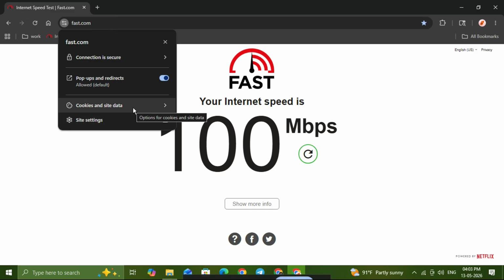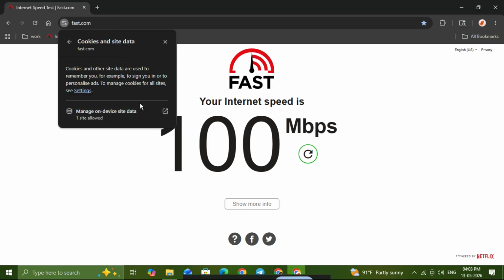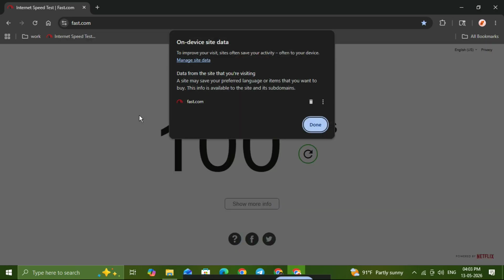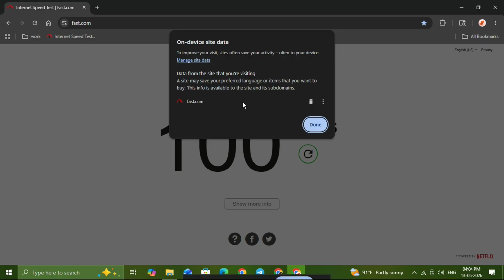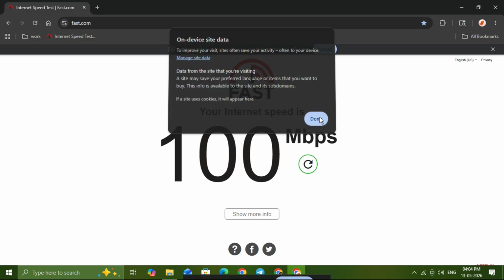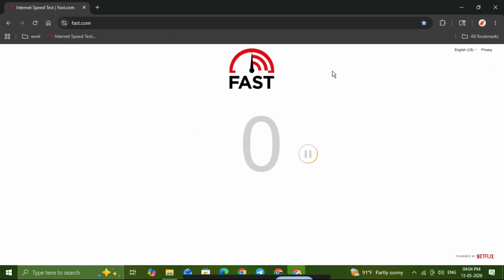How To Delete Cache And Cookies For A Specific Website In Chrome (Easy Guide)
Learn how to delete cache and cookies for a specific website in Chrome without clearing everything from your browser.
This step-by-step guide shows you how to find site settings, manage on-device data, and remove stored website data safely.

🕚Timestamps:
00:00 Intro
00:19 Open Google Chrome and visit the website
00:41 Open site information from the address bar
01:00 Open cookies and site data
01:18 Manage on-device site data
01:39 Delete the website data
01:59 Refresh the site and finish

✍️What You'll Learn In This Video:
• How To Delete Cache And Cookies For A Specific Website In Chrome
• How To Open Site Information And Permissions In Chrome
• How To Access Cookies And Site Data For One Website
• How To Remove Stored Website Data Without Clearing Everything
• How To Fix Website Loading And Login Issues In Chrome

💡Pro Tips:
• Use this method when only one website is broken, slow, or showing outdated content.
• Expect to sign in again after deleting cookies for a site.
• Refresh the page after clearing data so Chrome loads the newest version.
• If the issue continues, try clearing the site data again and checking extensions.

Chrome, Google Chrome, clear cache, delete cookies, specific website, browser cache, site data, chrome tutorial, browser tips, how to clear cookies, how to delete cache, website settings, chrome settings, tech tutorial, fix website issues